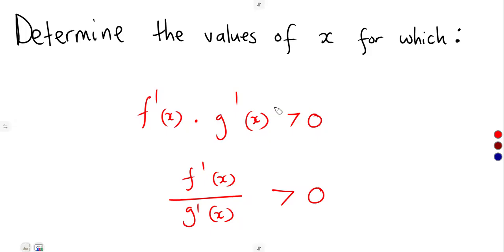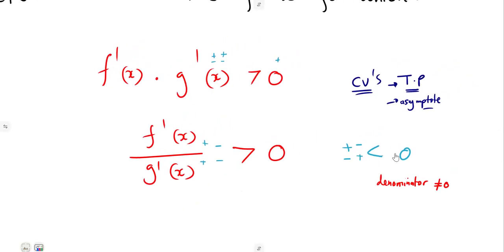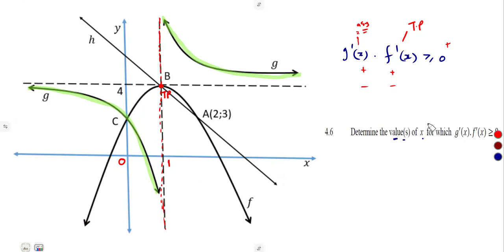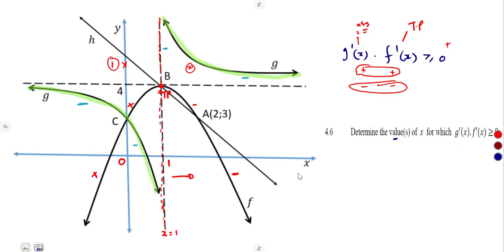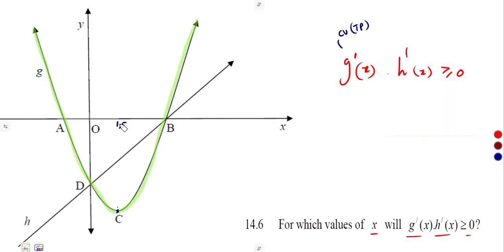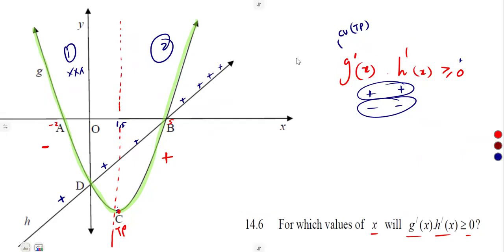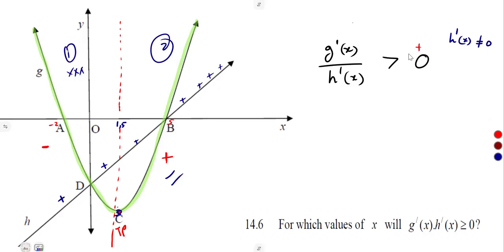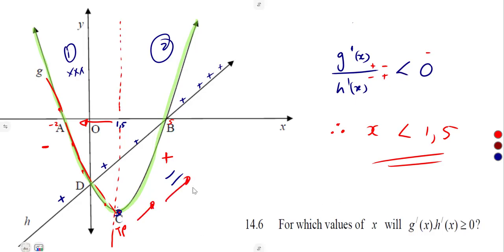Mathematics Grade 12 Functions - Determine the values of x Graphically